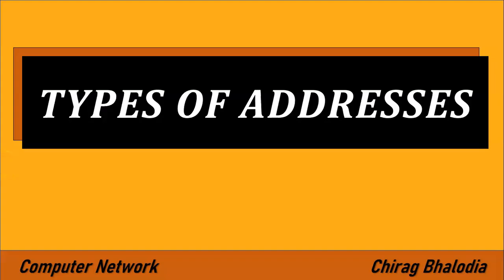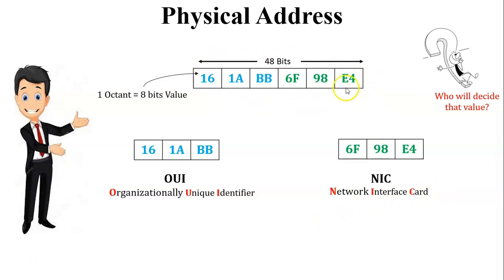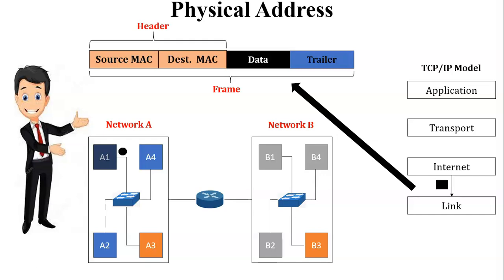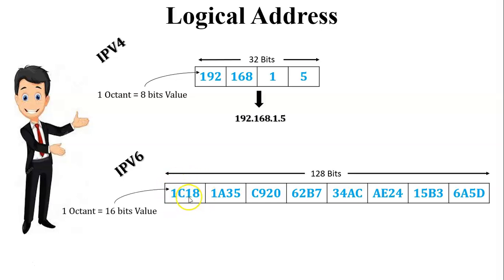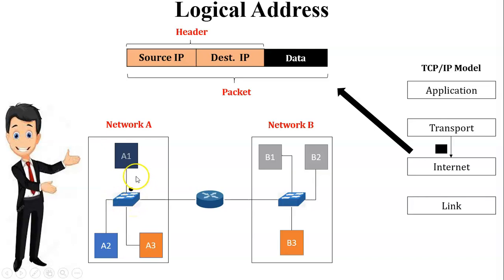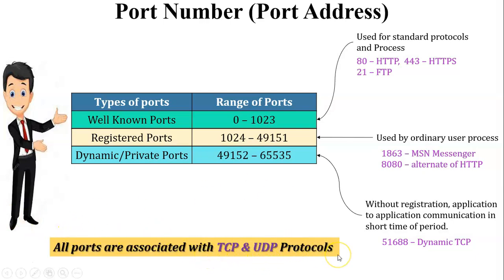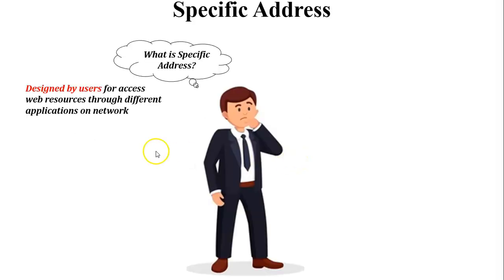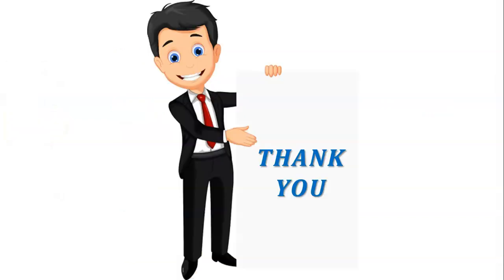Types of Address in network | Physical Address | Logical Address | Port Address | Specific Address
In this video, I have explained with example, diffrerent types of address in network in TCP/IP protocol suite. There are four types of address used in TCP/IP model. The addresses are Physical address, Logical address, Port address and specific address.

0:00 Introduction
0:14 Types_of_address_in_TCP_IP_Model
0:51 Physical Address
5:46 Logical Address
11:08 Port Address
15:16 Specific Address